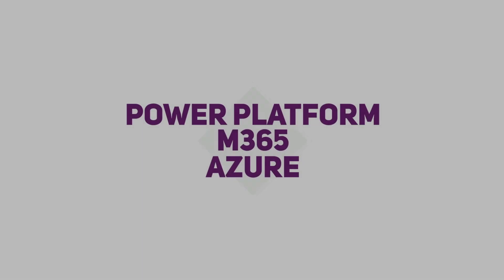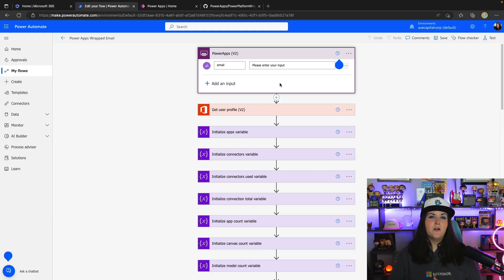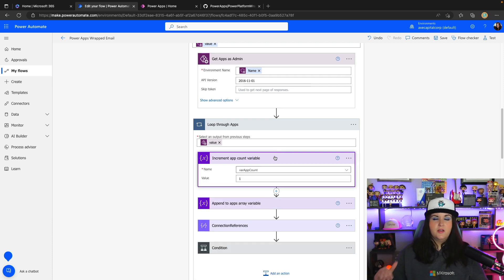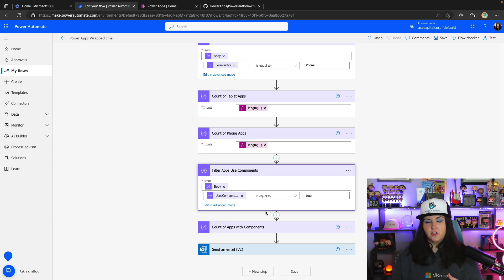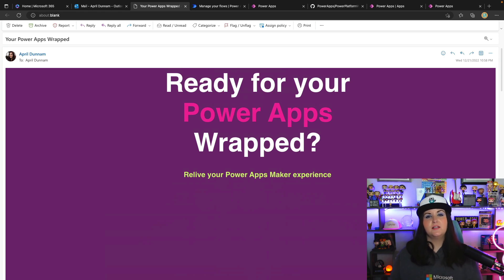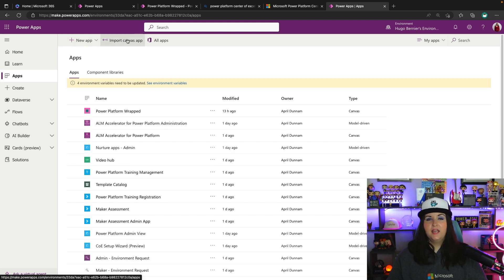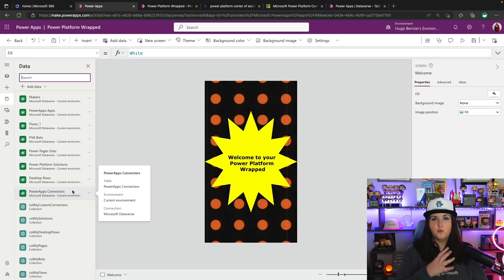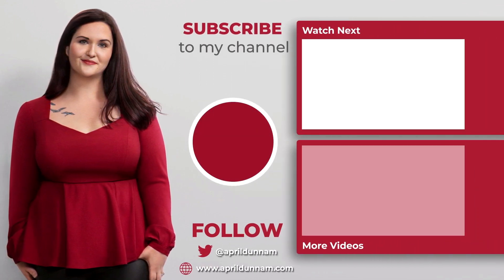Power Platform Yearly Stats Template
In this video, I'm sharing my Power Platform Wrapped Year End Maker Summary Template. This template gives you insight into your Power Platform progress for the year and helps you celebrate your hard work! You can see summaries of what Power Platform tools you used in the year, how many Power Apps you created, see how many Power Virtual Agents bots you built, discover how many things you automated with Power Automate and more!

I'll show you two different ways that you can get this information with or without the Power Platform Center of Excellence installed.

00:00 - First Marker
00:40 - Overview of the options to get data
00:59 - What is the Power Platform COE?
01:58 - Option 1: Power Platform Admin Connectors
03:07 - Creating the Flow
03:45 - Using the Power Platform Admin Connectors
09:01 - Create the Power App
11:33 - Option 2: The COE Way